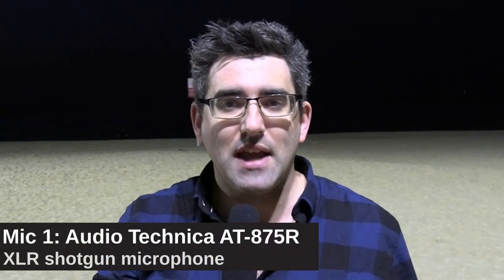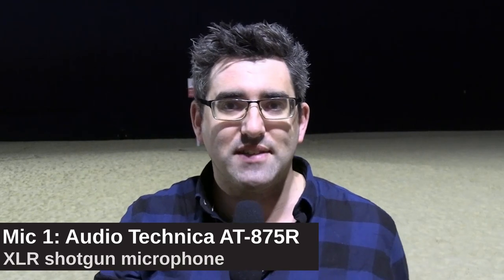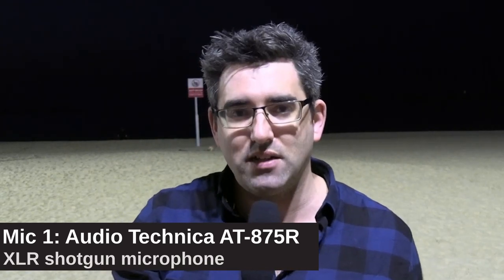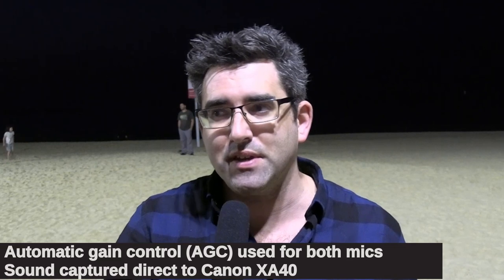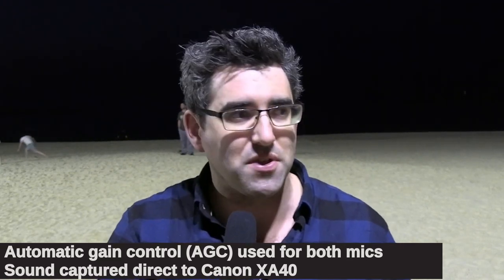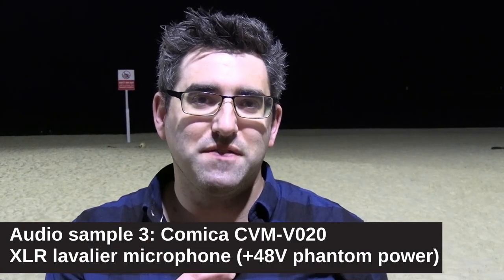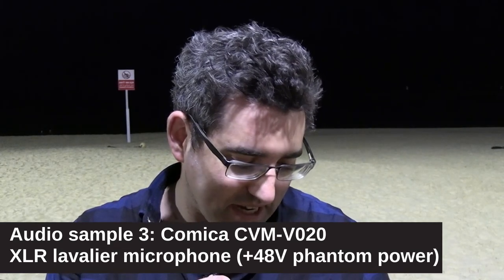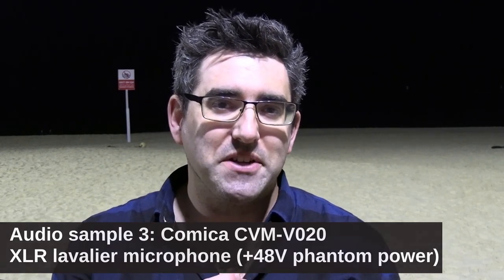Using A Lavalier And Shotgun Microphone As A Handheld Microphone (Audio Samples)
A demonstration of the audio from using a shotgun microphone and a lavalier microphone as a handheld interview microphone (not their intended or typical use but commonly used as fill-in substitutes for the purpose).

Microphones:

Shotgun:

Audio Technica AT-875R

Lavalier:

Comica  CVM-V02

== Timestamps ==

Audio Technica shotgun mic handheld - 00:15
Audio Technica shotgun mic on-camera capture - 01:56
Comica XLR lav mic handheld collection - 03:05